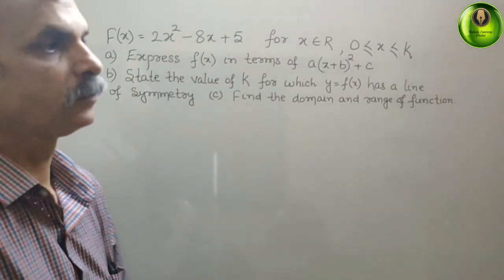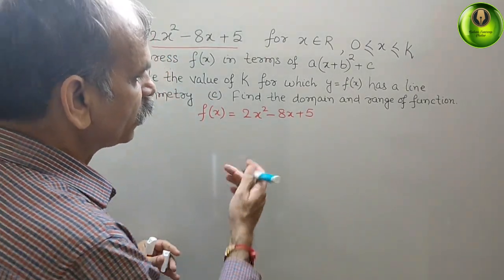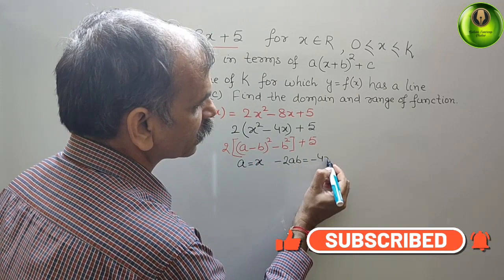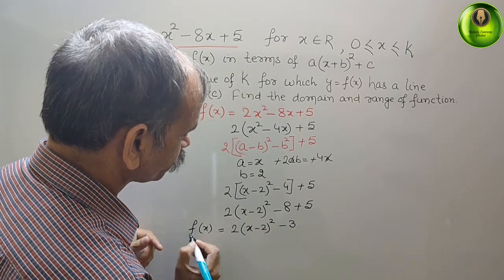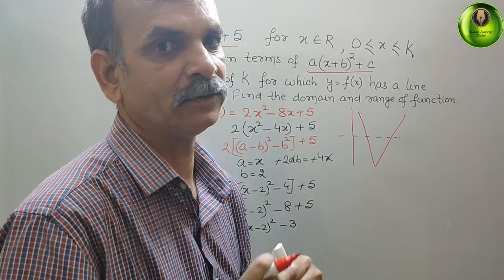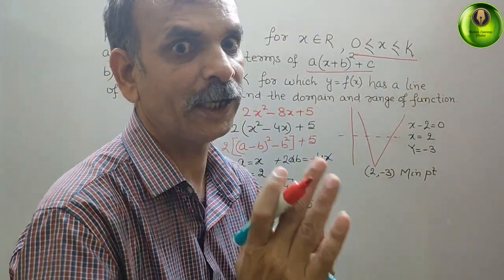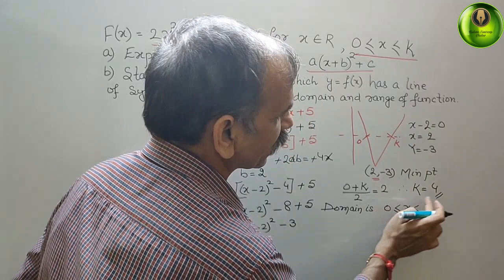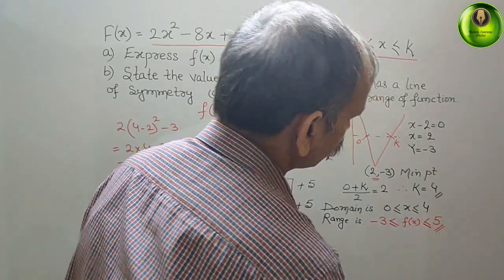If f(x)=2x^2-8x+5 for x belong to R, 0 less than equal to x less than equal to k. (a) Convert f(x) i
Functions EX 2A Q 15